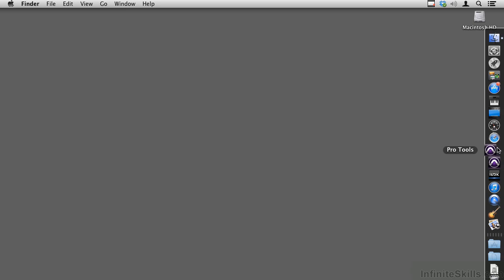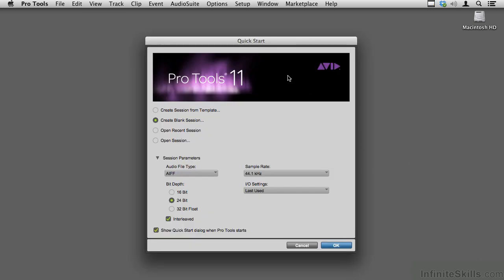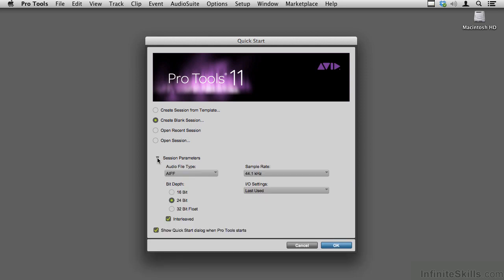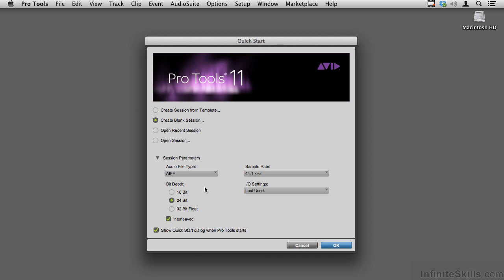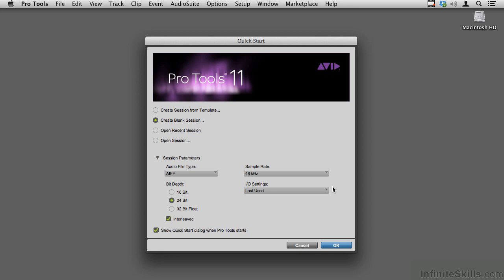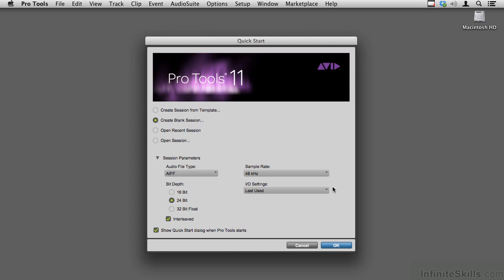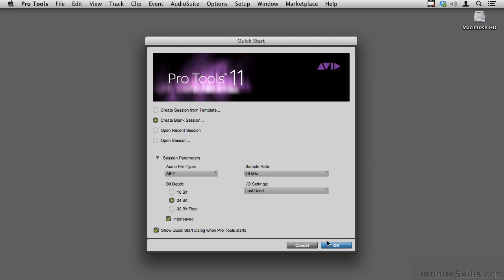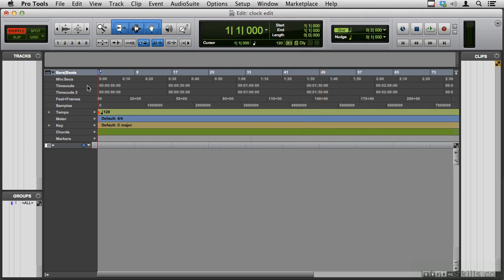02 01 Creating A Blank Session